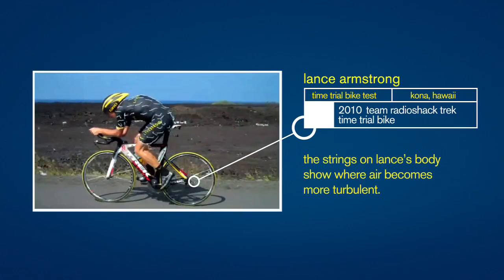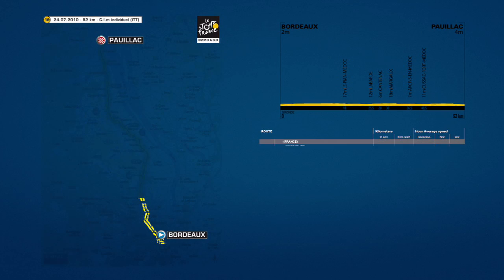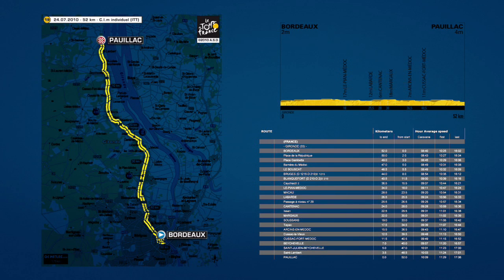Lance Armstrong: How Aerodynamic Can a Cyclist Get?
Lance tells us how he and his team push the boundaries of cycling technology to reduce drag, save power, and maximize speed in preparation for the Tour de France. For more videos and blogs from Lance and his team,